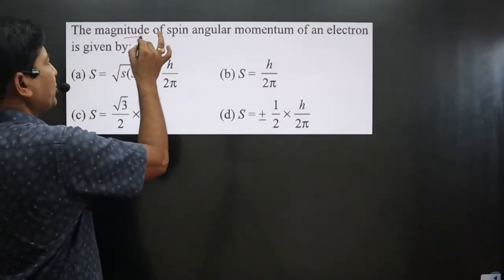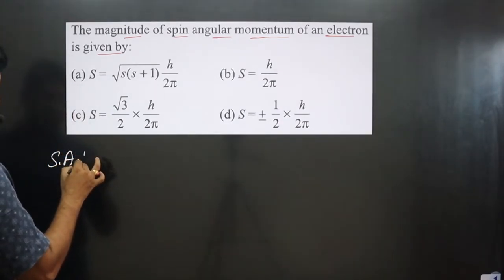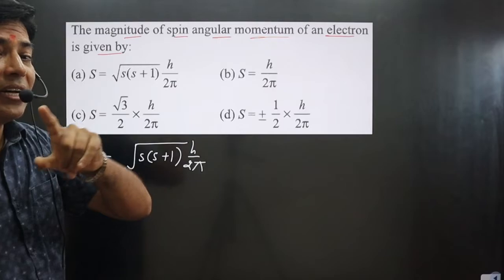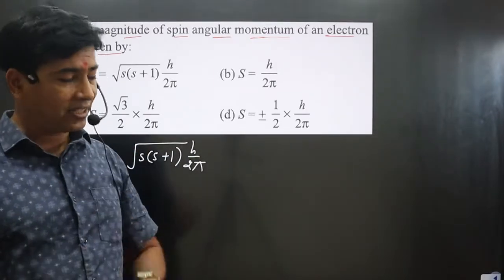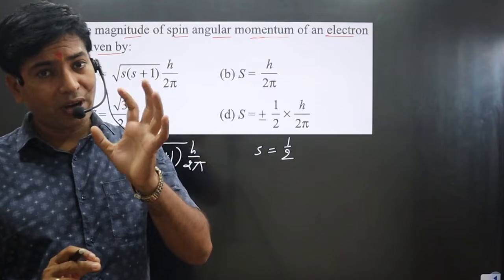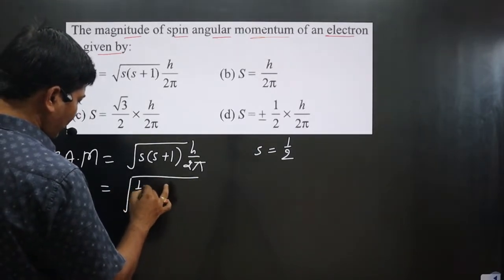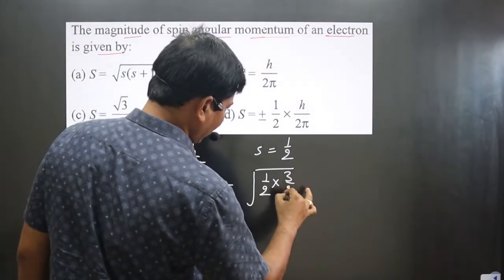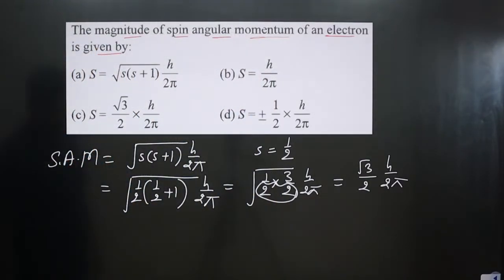The magntitude of spin angular momentum of an | Structure of atom MASTER SERIES | Quantum numbers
The magntitude of spin angular momentum of an electron is given by